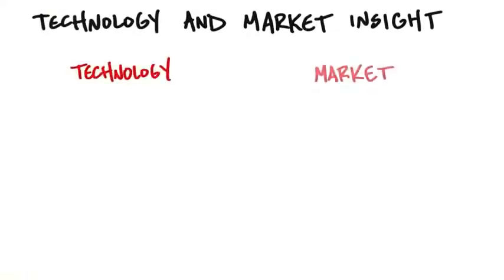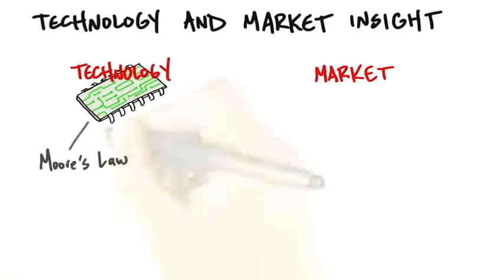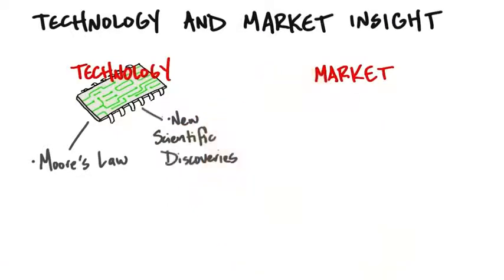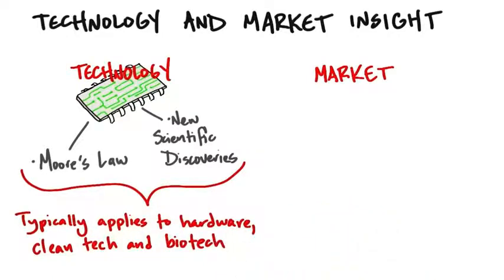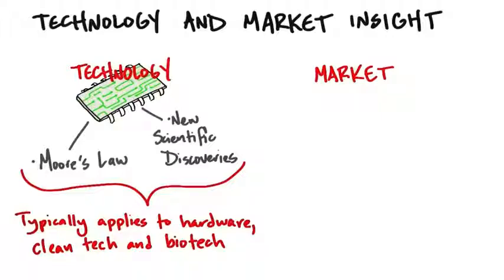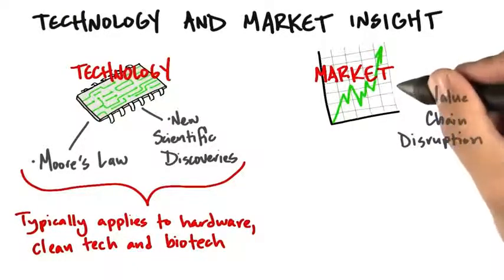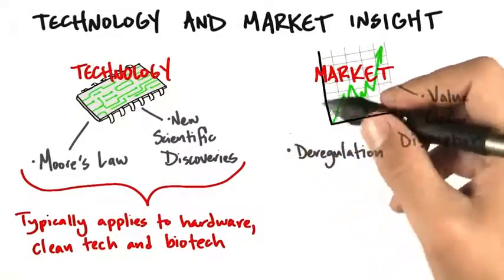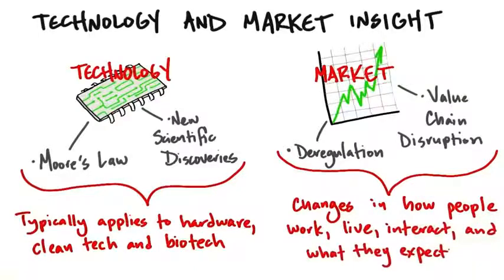B3 30 Technology And Market Insight